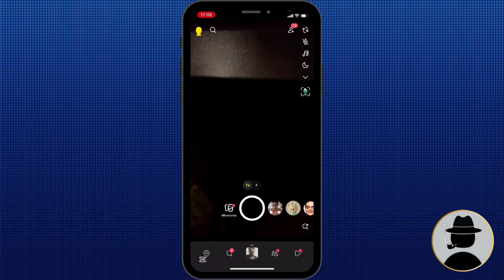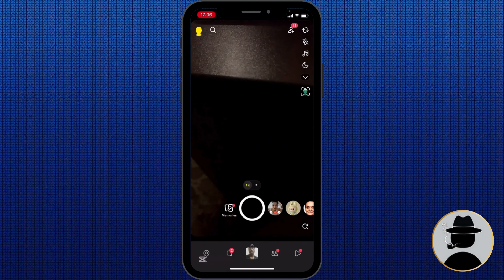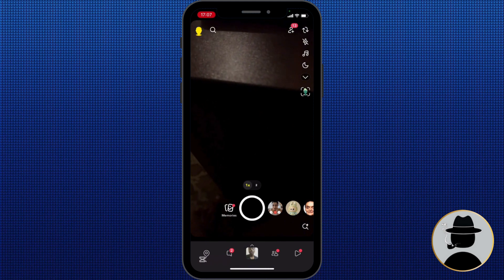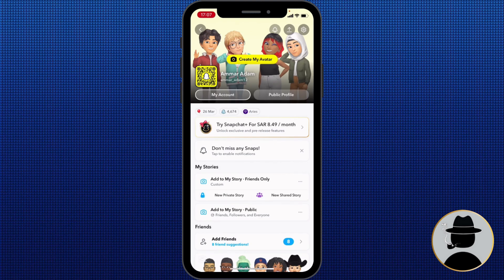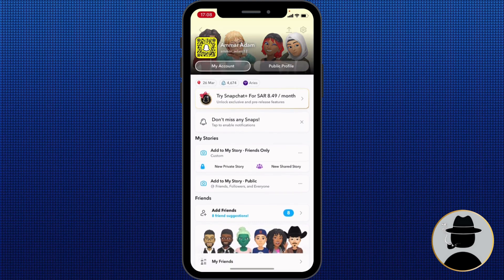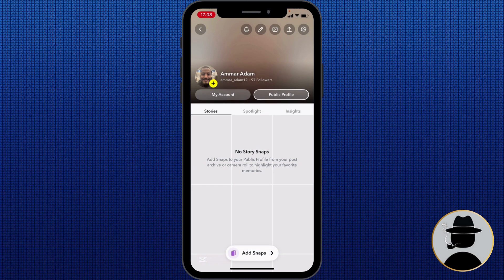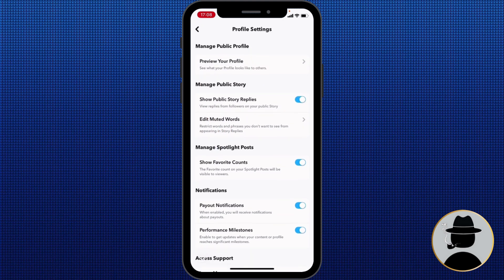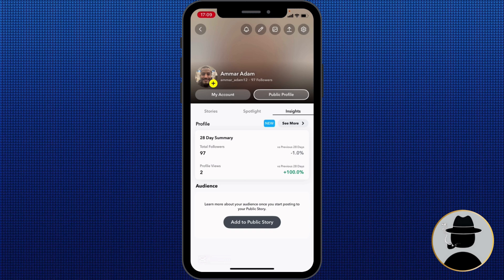How to Create a Public Profile on Snapchat (2025 UPDATE)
Do you want to know how to create a public profile on snapchat? Then this is the video for you! I will show you how to make snapchat public profile.

This is a step-by-step tutorial on how to make a public profile on snapchat in 2025. You can learn how to make public profile on snapchat, so don't worry.